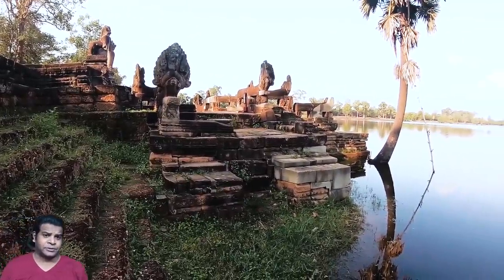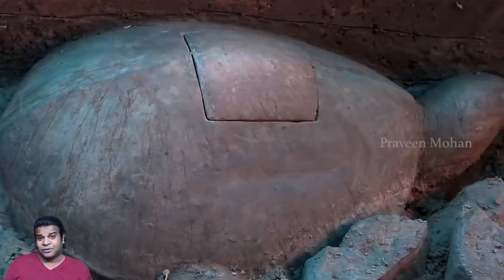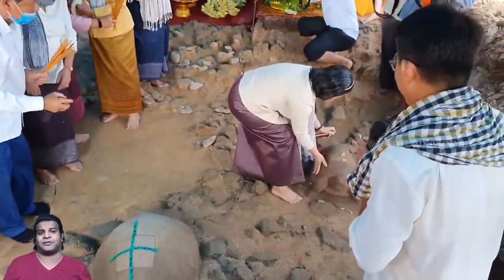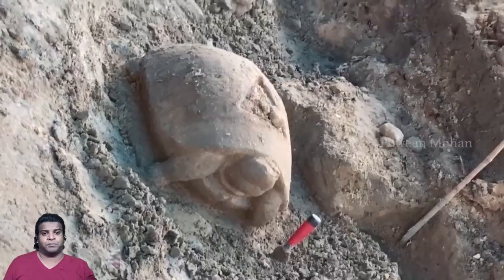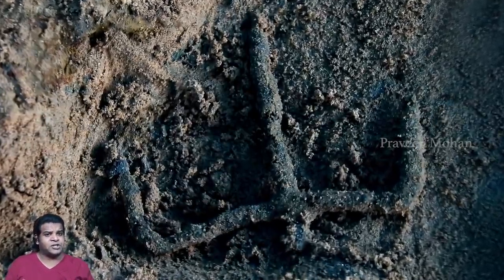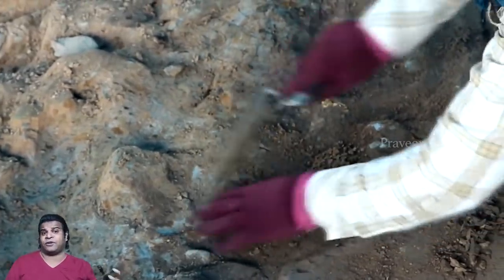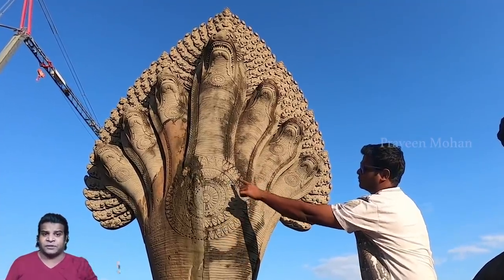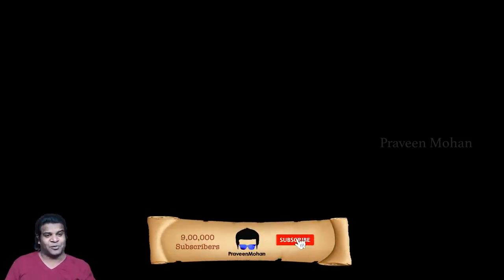Archeologists Unearthed this Stone Turtle! What's Inside is An Ancient Machine? | Praveen Mohan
00:00 - Stone Turtle
00:35 - What's Inside?
01:36 - Crystal Quartz Stones
03:02 - Radio Communication Devices
03:36 - Bronze Wires
04:52 - Crystal Radio Sets
06:27 - Geometric Patterns
08:17 - Fast Radio Bursts
08:57 - Conclusion

Hey guys, archeologists have unearthed some very strange things in an ancient Hindu temple called Sra Srang in Cambodia and this is ground breaking because it changes everything we know about ancient statues and temples. This looks like just a stone turtle right? But when they when they tapped on this, its shell began cracking on top, and the crack developed into a nice little rectangle. I got the footage of how archeologists slowly inserted a sharp blade into the crack, and then started to move the blade all around the crack, and made the crack bigger, and then they opened this stone statue like a container. Inside, is a large rectangular hole, which had a strange gel like substance, almost like wet silica gel. You can see how archeologists are taking a small sample out of this, and are trying to figure out what it is. What is this gel? And why has this been safely placed into this stone container, and why was it buried in the temple premises? Experts confirm that this is at least 1,000 years old, but it could be much older. This is an amazing discovery, right? But archeologists have found something even more strange, they found another stone turtle, which was also buried in dirt. On the  And they were able to open that also, it had a triangle shaped lid on its shell. And what they found inside is shocking. They found neatly polished crystal quartz stones. Multiple news sources confirm this. And they found hundreds of neatly polished crystal quartz stones buried on site. I mean look, this is the original footage from the excavation site, the crystals fill up 2 plastic bags, and this is how they look after lying in the dirt and marsh for 1000 years, imagine how they would have looked when they were cut back then. As soon as these were found, locals started to come in and pray in large numbers, because they felt a strange energy radiating from them. Cambodians are very spiritual people and they performed all sorts of rituals on these artifacts and crystals.

But is this just spiritual energy radiating from them, or is there science behind all this?  I mean why did ancient builders cut hundreds of crystal quartz stones, polish them, and safeguard them? Today, we use the same material in semiconductors for transistors, integrated circuits, the first radio communication devices we used were made purely using crystal quartz. Is it possible that the ancient builders were using some type of a radio communication device?
But inside the turtle container they also found something even more strange. They found thin bronze wires. Archeologists are baffled by this and they just dismiss it by saying these were just threads used for religious purposes. No Hindu or Buddhist ritual ever uses bronze threads, this is unheard of. These are bronze wires and ancient builders were using it for some other reason. Bronze is not a metal, it is an alloy made of multiple metals like copper and tin, and ancient builders made them into thin wires. What else could possibly be the use of these bronze wires, other than some type of electric or electronic purpose?. Today we use bronze wires, you can go to a store and buy Phosphor bronze wires and use it for switches, relays, all types of electric and electronic instruments, okay? Is it just a coincidence that they found crystal quartz and bronze wires side by side? Look at the crystal radio sets we used some decades ago, these were simple devices made with wires and crystal quartz. I mean the only thing missing is an antenna, and they could make a crystal radio device with these items and start receiving signals.

And believe it or not, they also found these strange metal objects buried in the dirt. Can you see what these are? Are these religious tridents, or are they antennas used for radio communication? When archeologists cleaned the dirt, they could not believe their eyes, because these are very high quality metal objects which show almost no deterioration. In spite of being buried for such a long time, they had no trace of rust or decay. Is it possible that these high quality metal rods with three prongs sticking into the air, were used as antennas in ancient times?